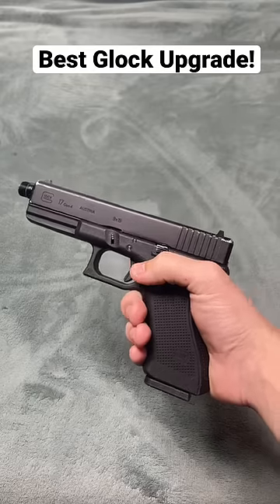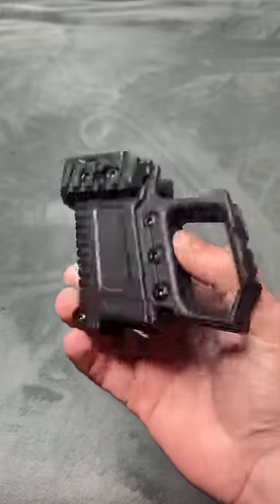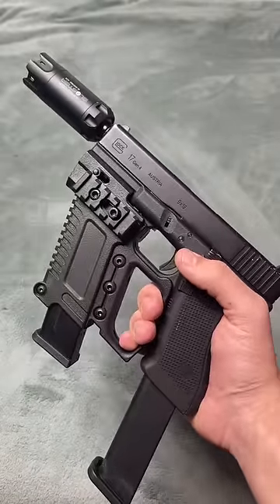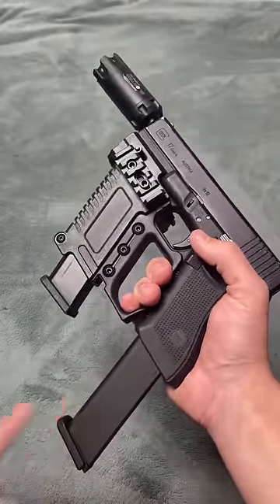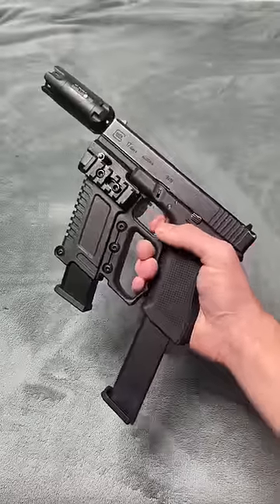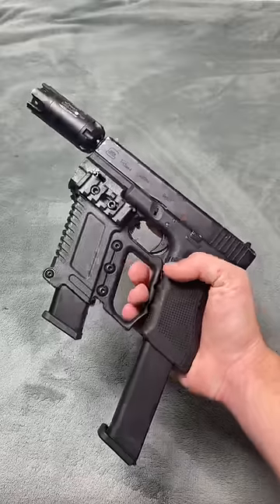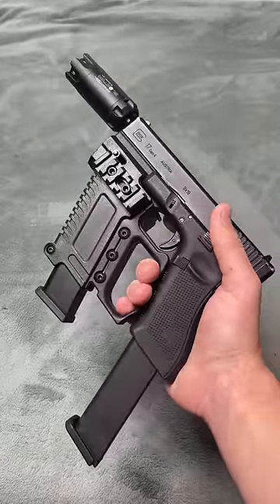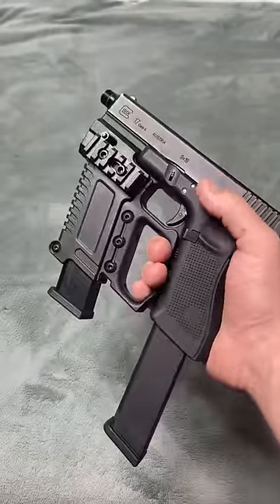The Best & Cheapest Glock Upgrade!